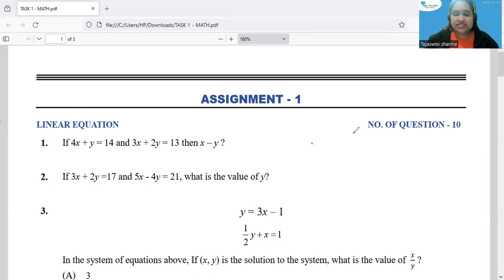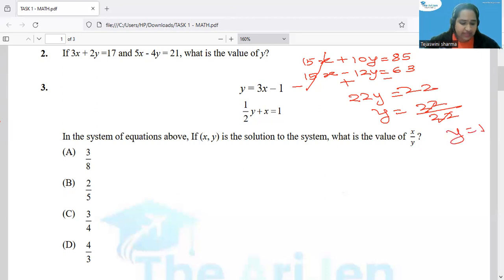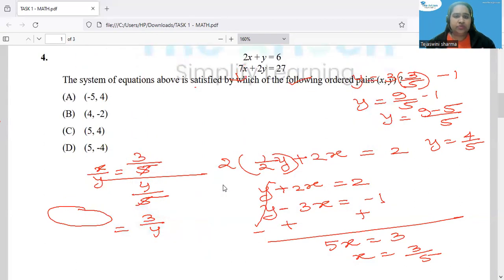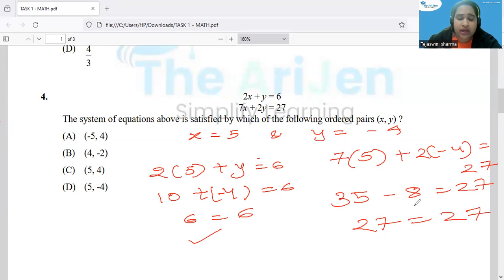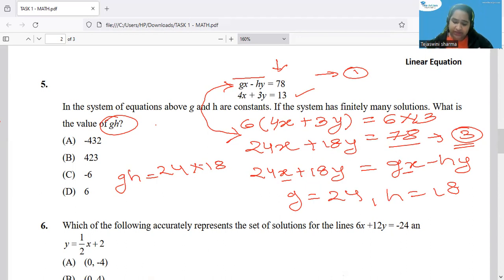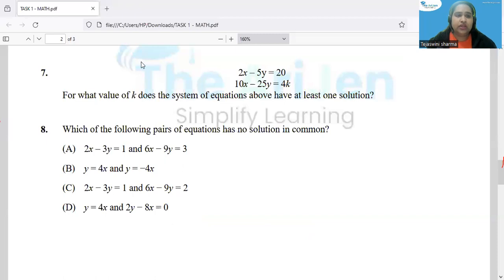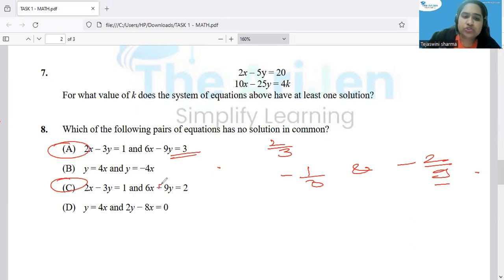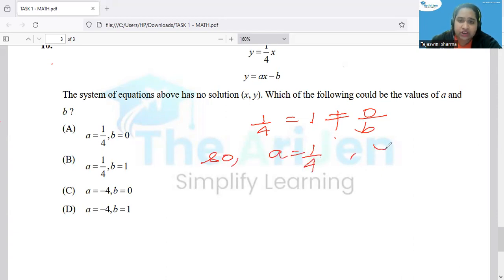Linear Equation Assignment Solutions | Step-by-Step Guide | Boost Your SAT Score!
Explore detailed solutions to Linear Equation Assignment - 1 with key problem-solving strategies. Ace your exam prep with expert guidance.